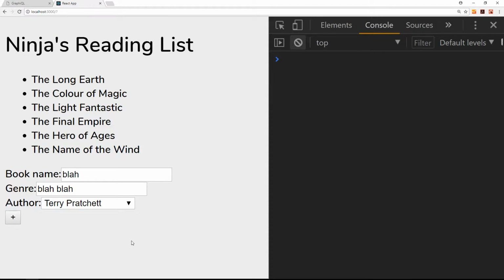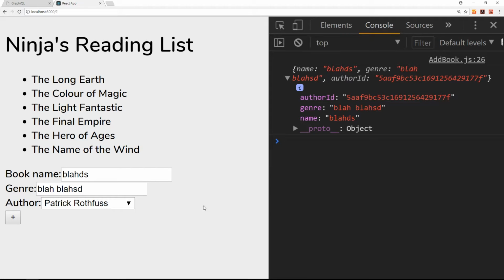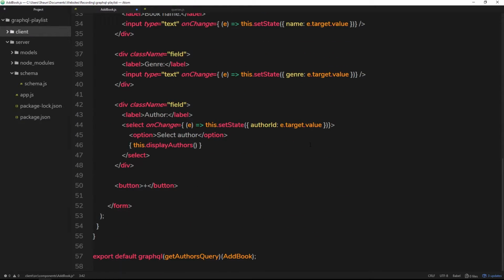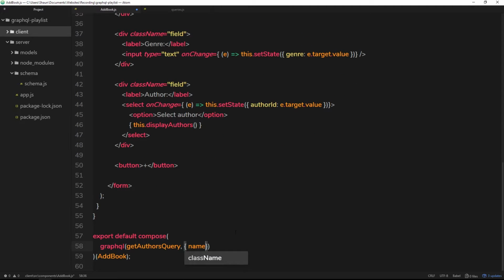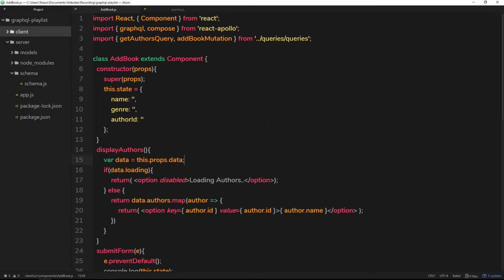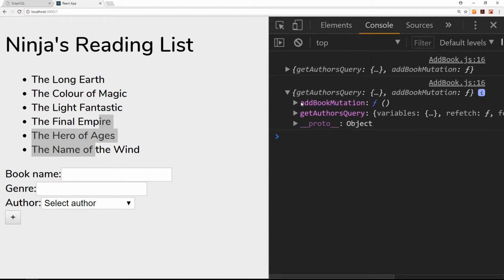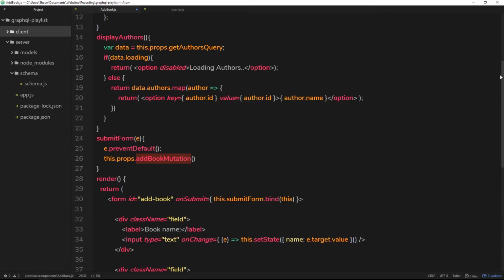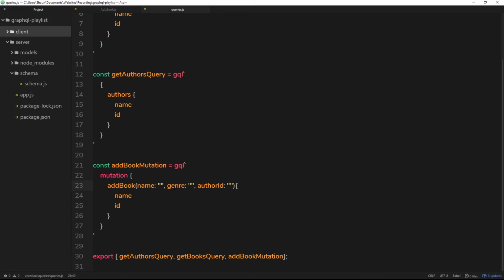GraphQL Tutorial #31 - Composing Queries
Other Tutorials

Social Links